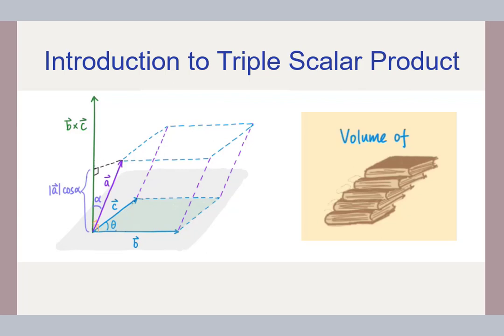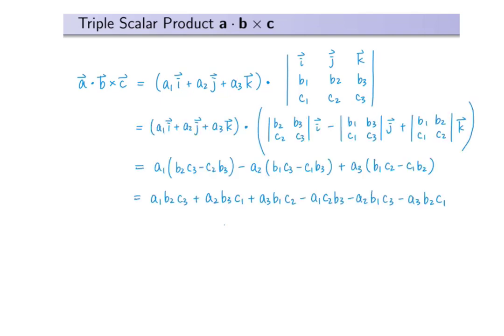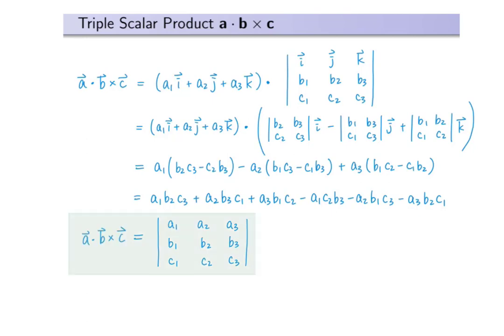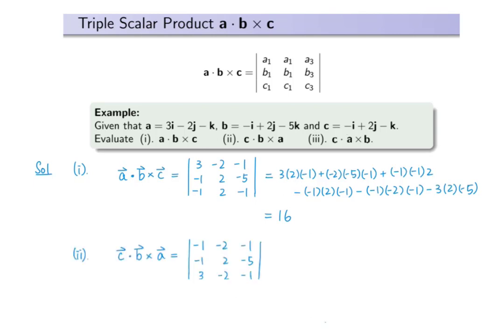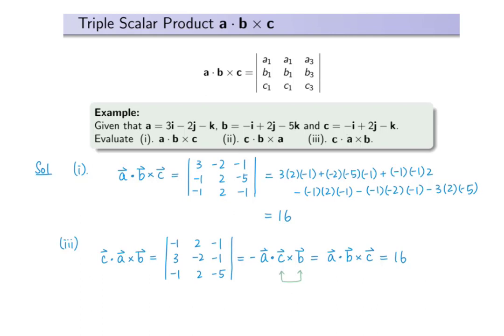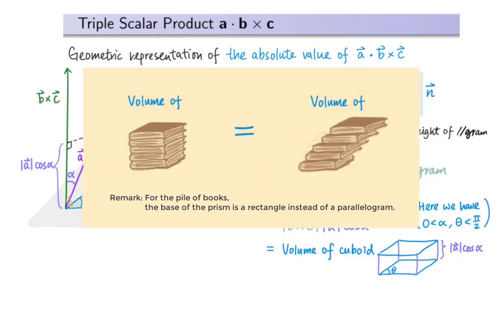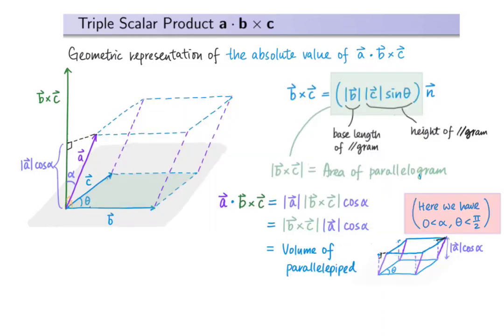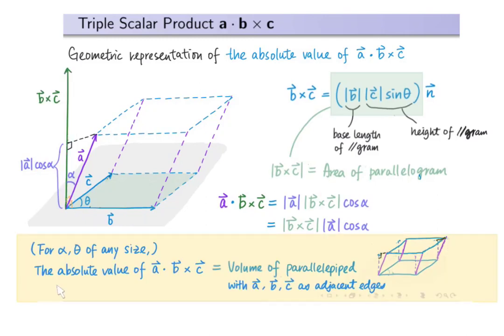Introduction to Triple Scalar Product (SoME2, 3b1b)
We introduce the triple scalar product and discuss the volume of a parallelepiped. Knowledge of scalar product and vector product of two vectors is assumed.

This is a submission for Summer of Math Exposition SoME2 from 3blue1brown.

00:00 Introduction
02:00 Example on computation
03:52 Meaning of its absolute value
09:14 Application of triple scalar product

Thanks for visiting Maths PLUS Episodes.